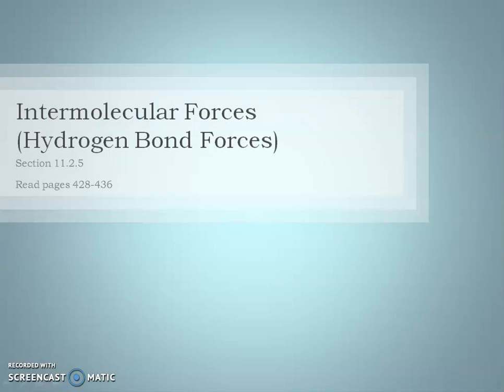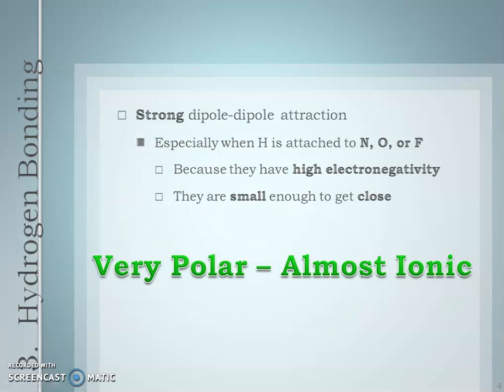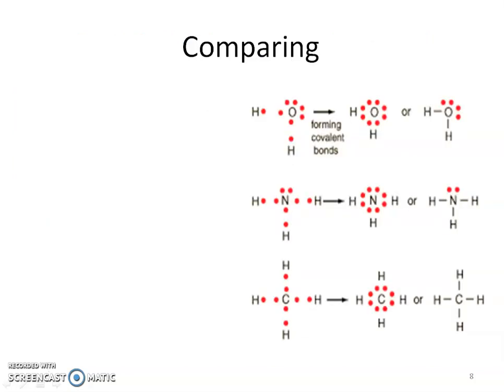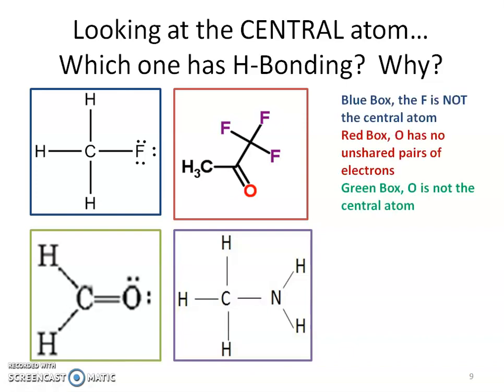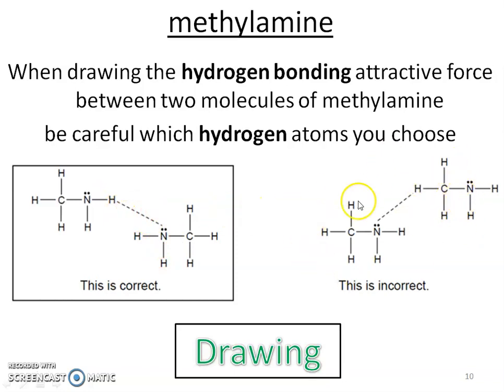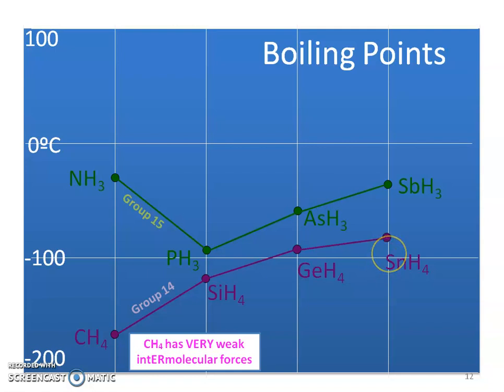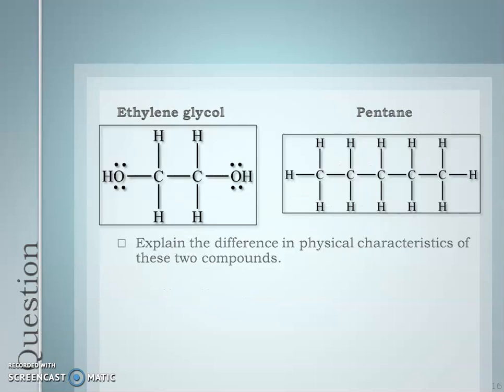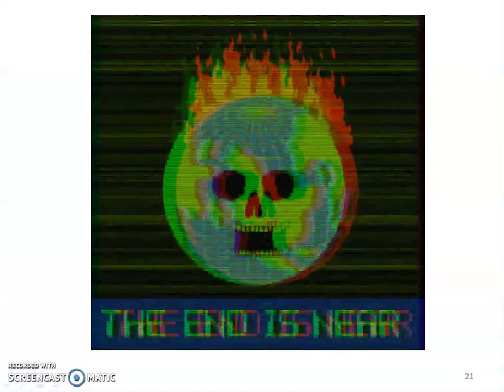Hydrogen Bonding (AP Chemistry Section 11.2.5)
This video goes over the intermolecular force (IMF) hydrogen bonding.